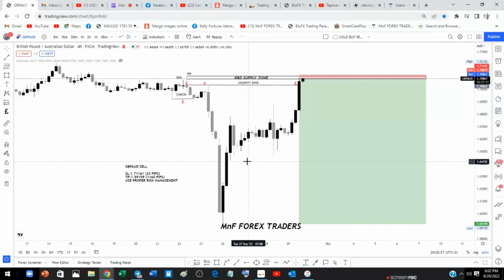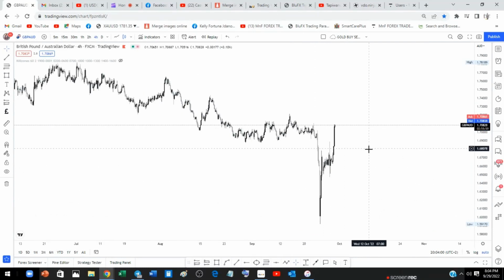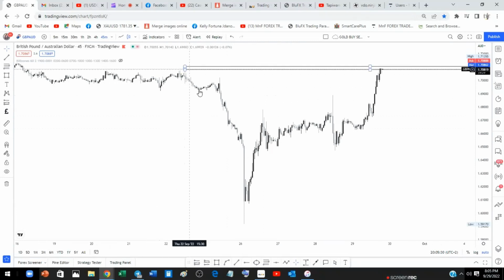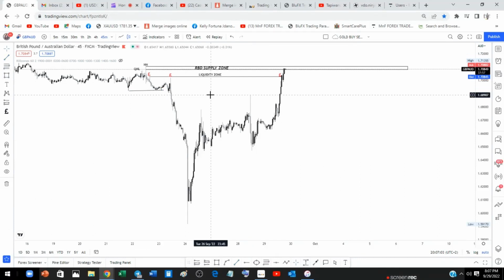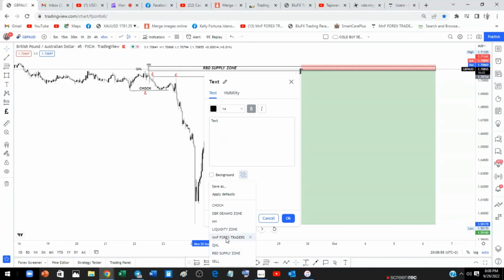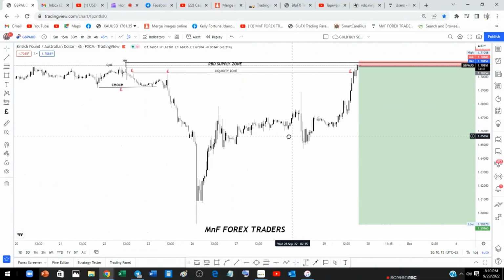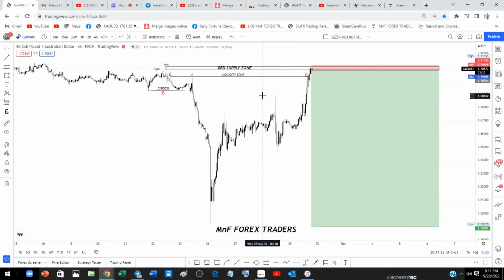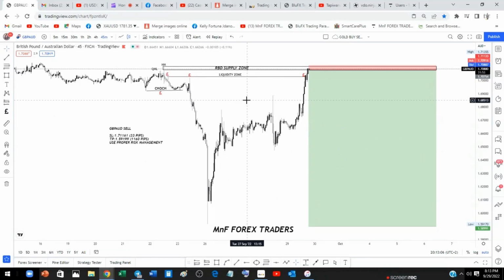GBPAUD 1 34RR 1160 PIPS TRADE FORECAST